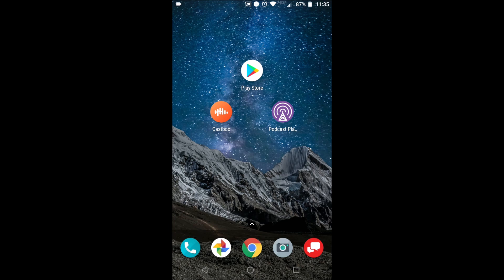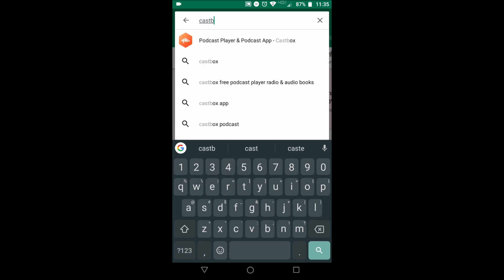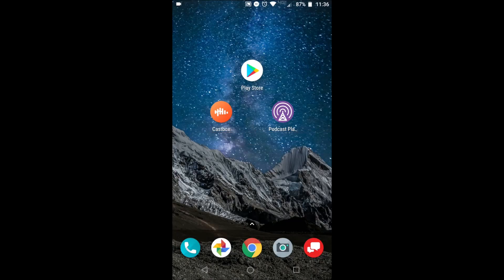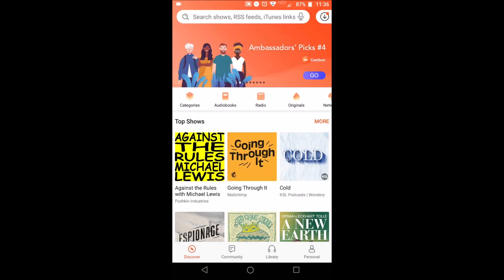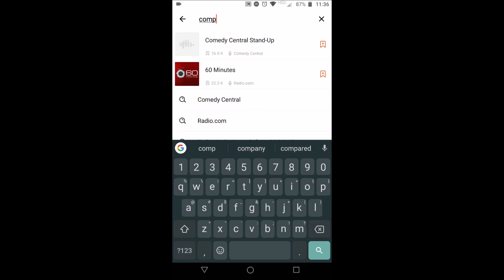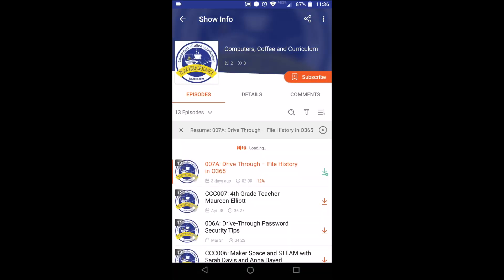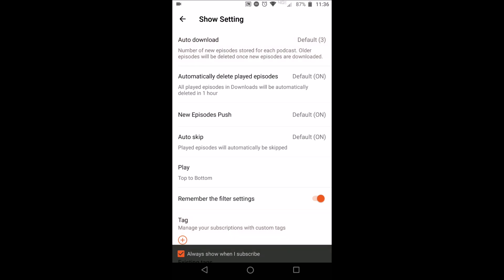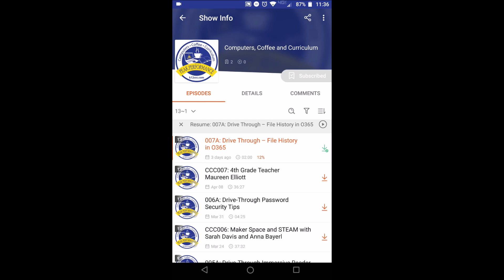Subscribing to the Computers, Coffee & Curriculum Podcast on an Android Device